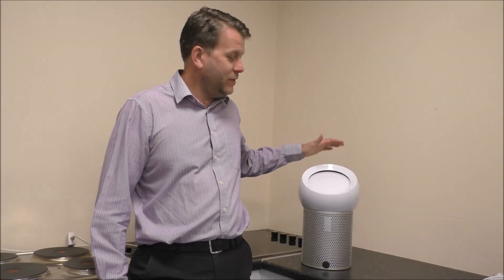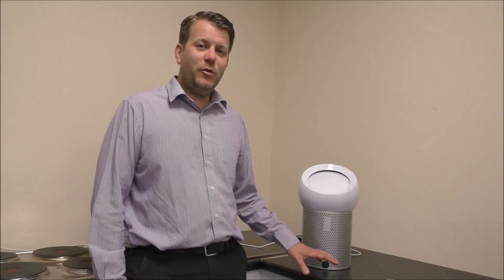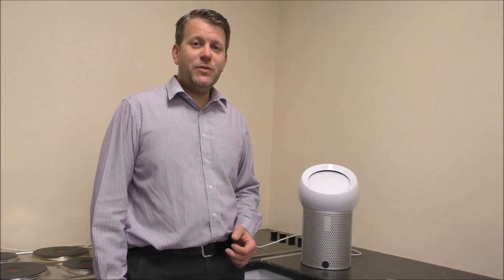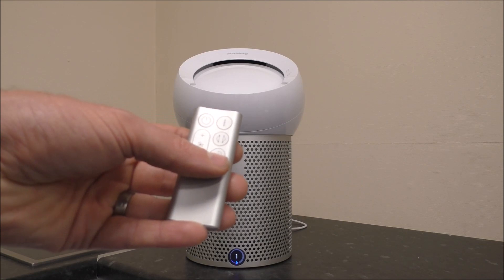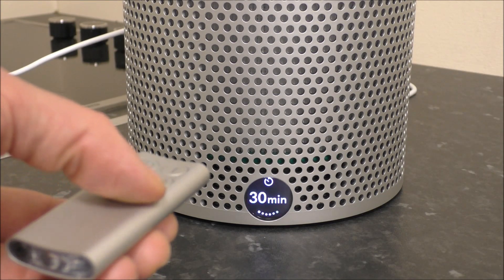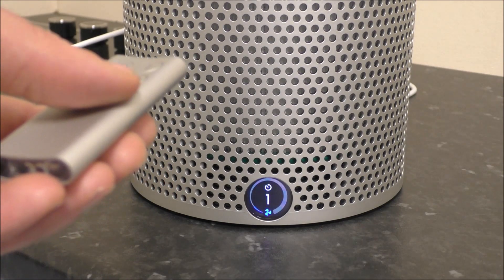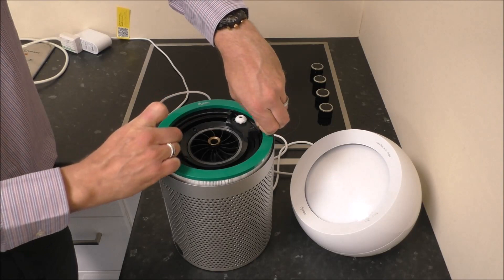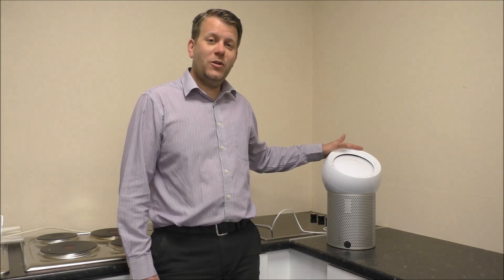Dyson BP01 Pure Cool Me Purifying Fan Demo and Review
In this video i demonstrate and review the Dyson BP01 purifying fan.
For US customers